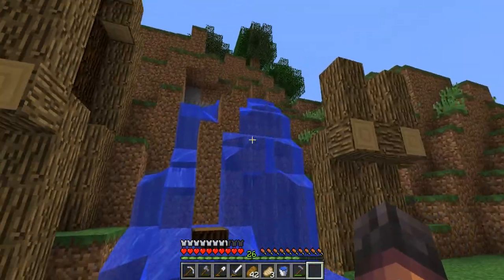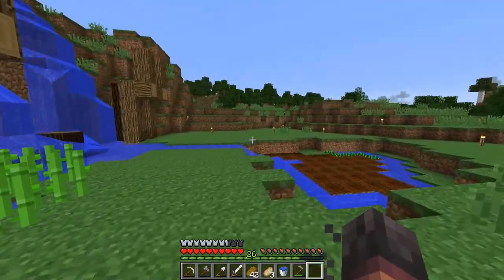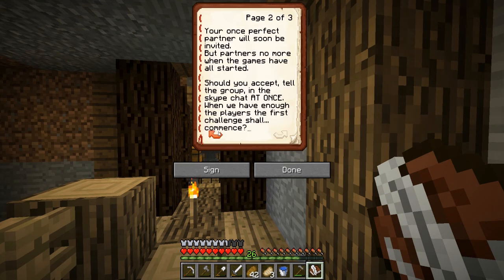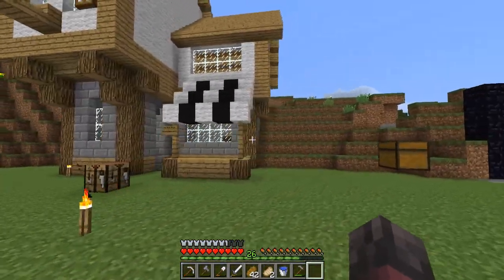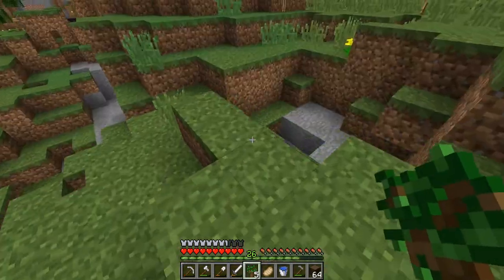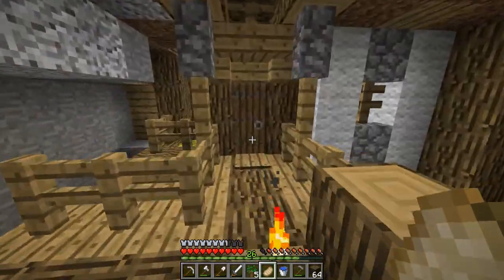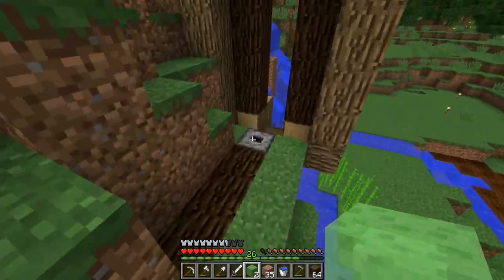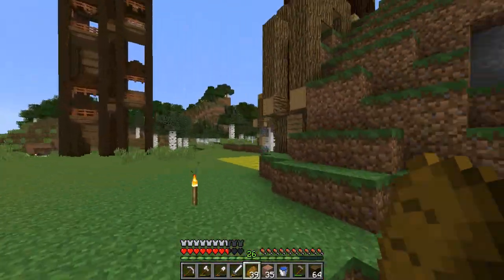The MindShafted Server S3 - 5 - The Wooden Spire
Building.
Exterior.

-MINDSHAFTED-
Welcome to Season 3 of The MindShafted Server, a completely 100% legit and vanilla whitelisted server. Unfortunately, we are an invite only server therefore we are currently not accepting applications.

Music
►Music from the in-game soundtrack.
►Outro: Disco con Tutti EDITED